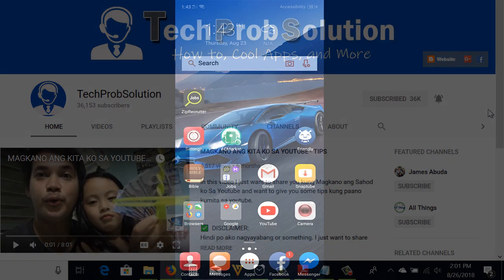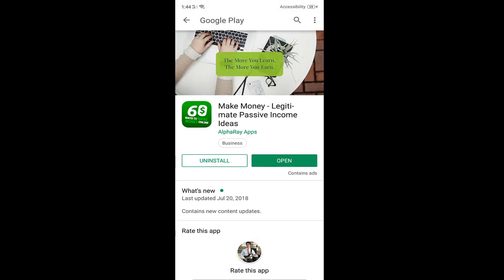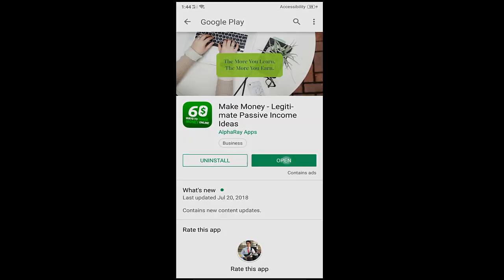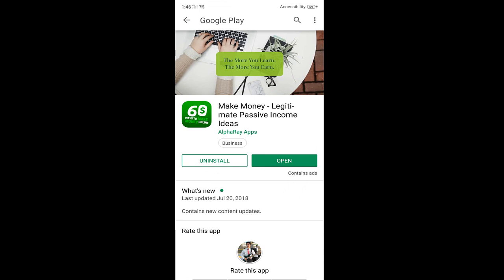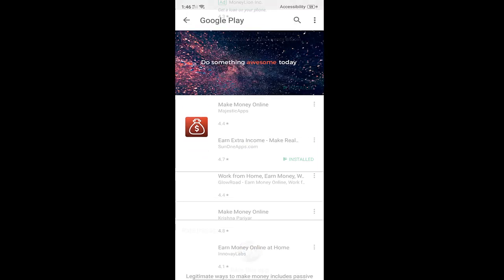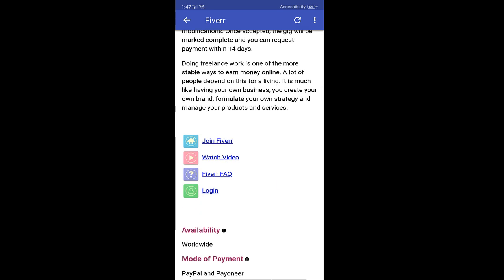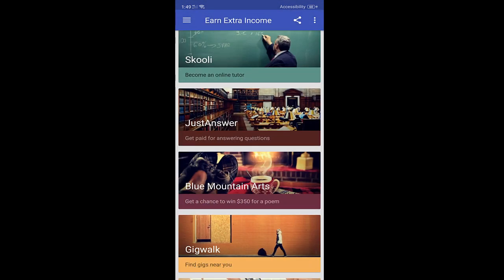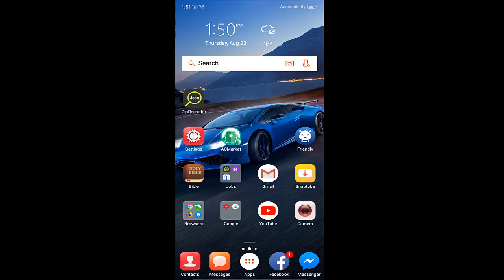HOW TO MAKE MONEY ONLINE (LEGIT WAYS, REAL METHODS) 2018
This video guys I'm gonna show you an app that will show you real ways, legit ways on HOW YOU GONNA MAKE MONEY ONLINE.